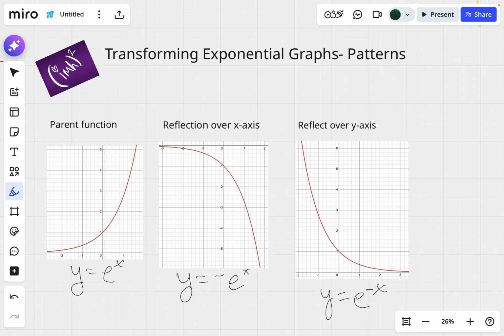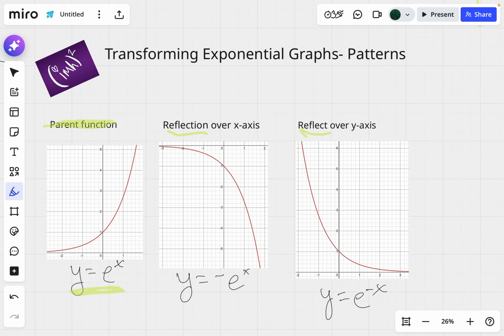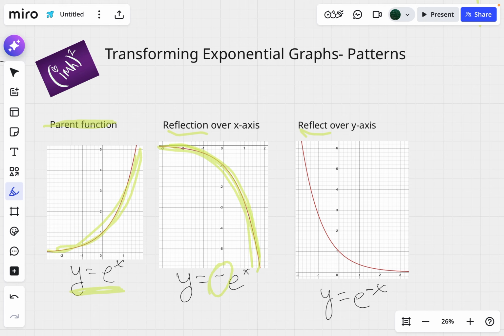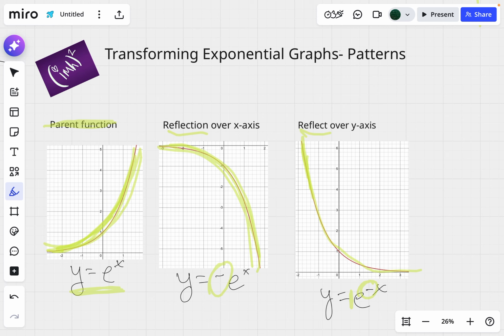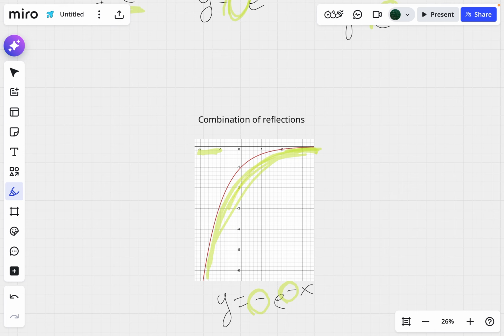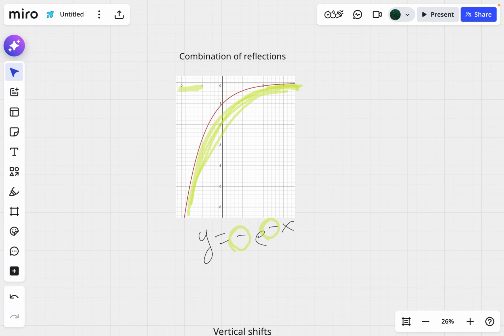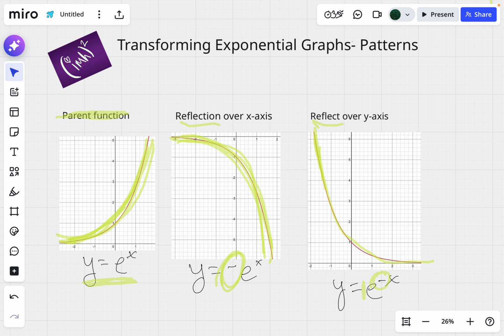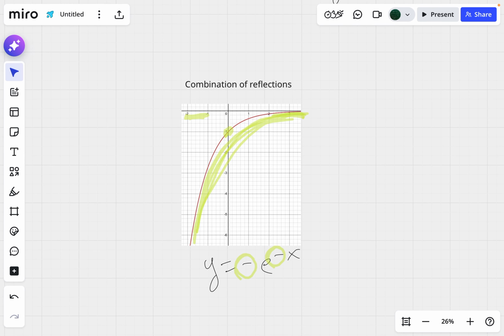Exponential graphs - patterns